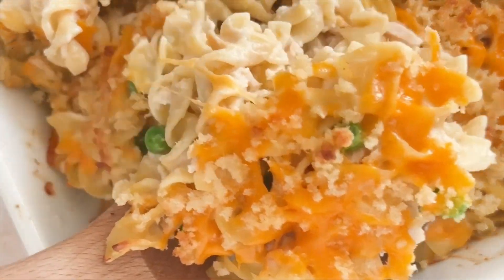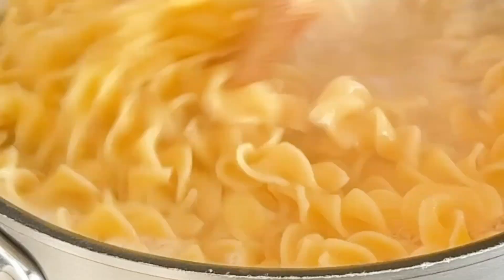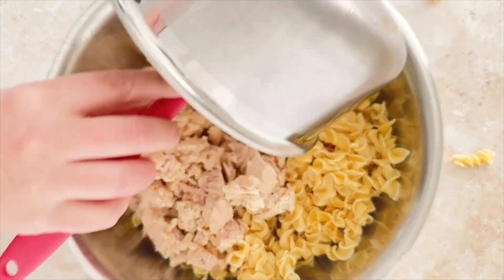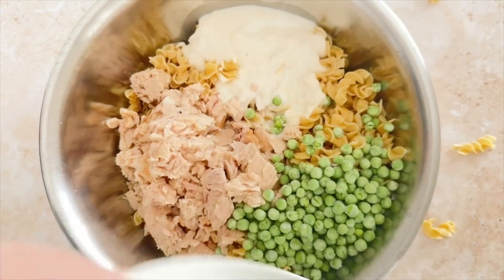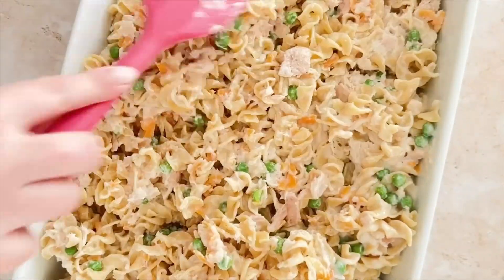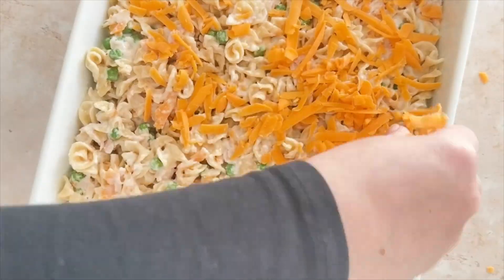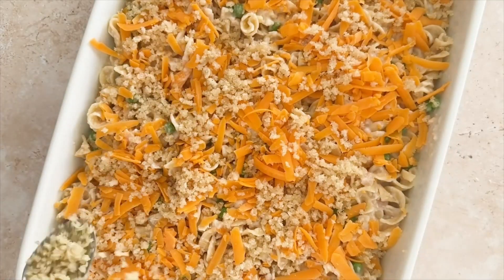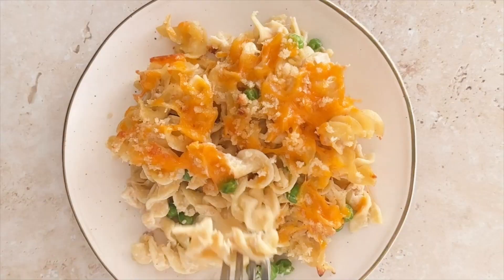Easy Tuna Noodle Casserole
This Easy Tuna Noodle Casserole is a perfect weeknight family meal that takes less than 1 hour to make. It's straightforward to prepare and reheats well, so any leftovers will make for a convenient meal tomorrow.